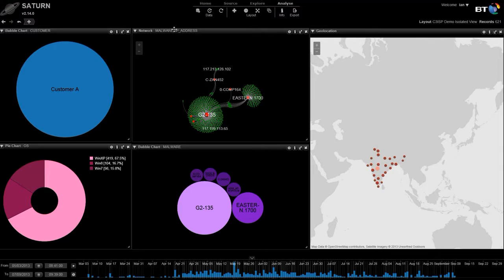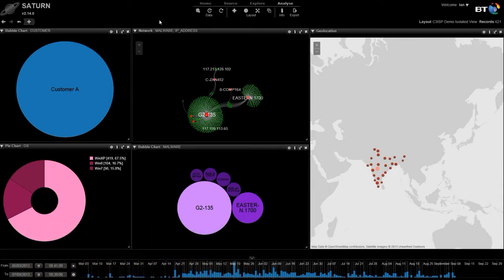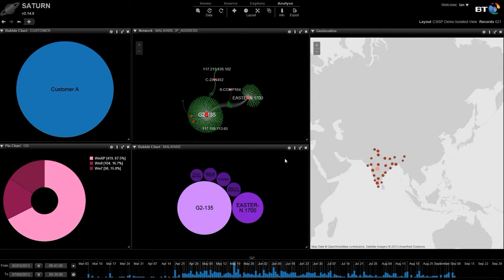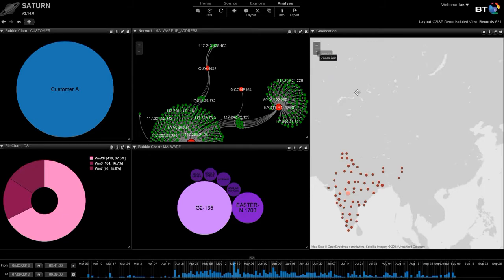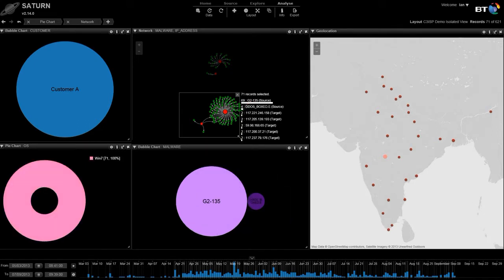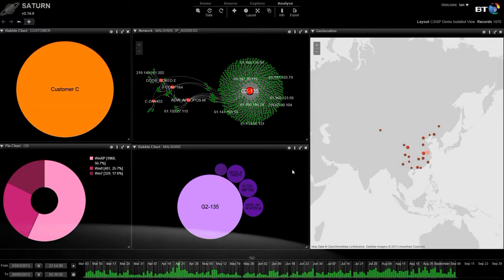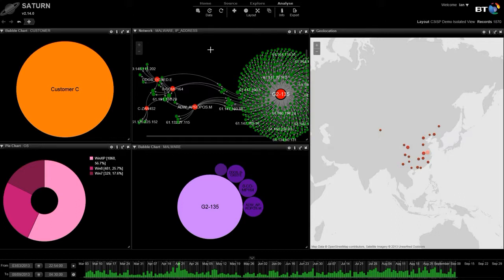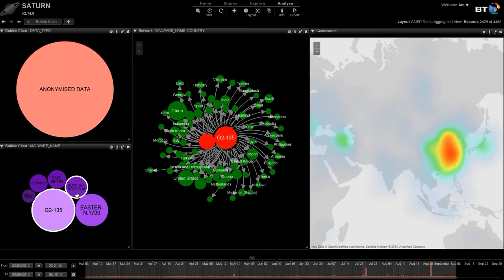2D Visualisation of Security Analytics in C3ISP